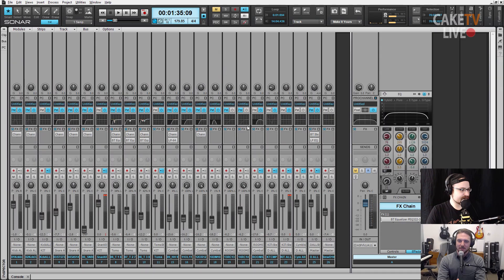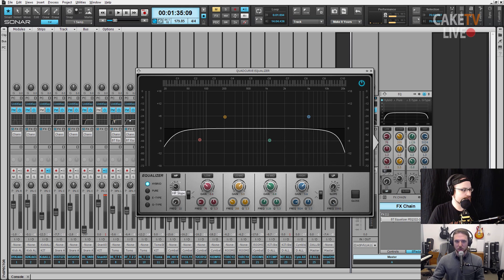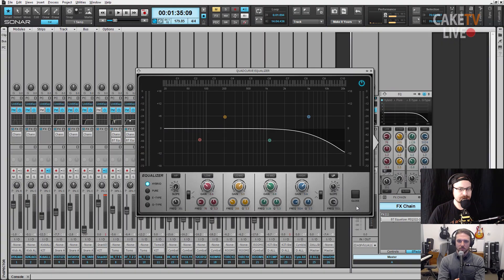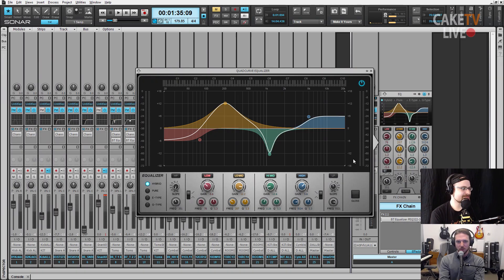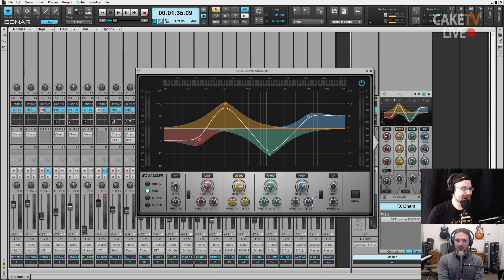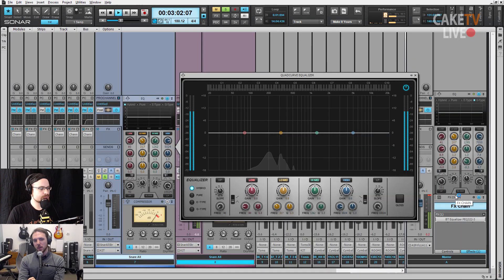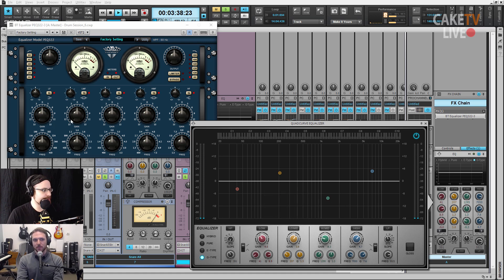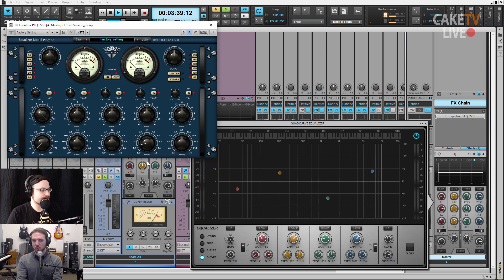CakeTV Live EP 6 - QuadCurve EQ Zoom & Analyser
Welcome to CakeTV LIVE, where you'll find feature reviews, artist interviews, audio lessons, and lots of audio and musical "nerding out."

In this episode, we're diving into the QuadCurve EQ, available in the ProChannel of SONAR Professional and SONAR Platinum.

Be sure to drop us a comment if you think you've got a good idea for a future CakeTV Live!

SONAR is more than just a digital audio workstation - it's the most advanced music production environment available today.